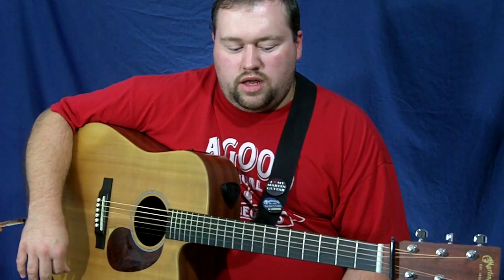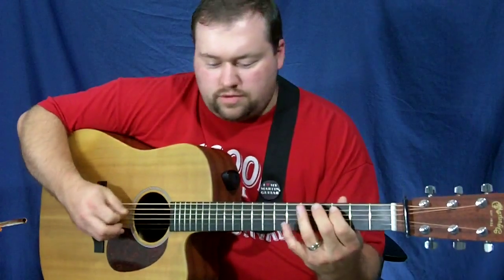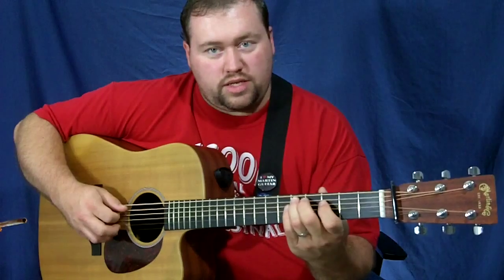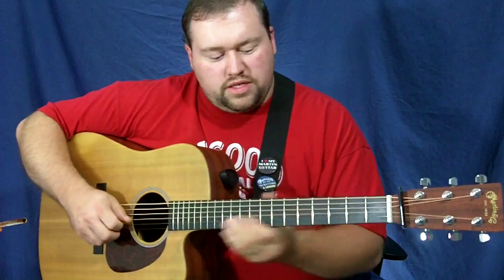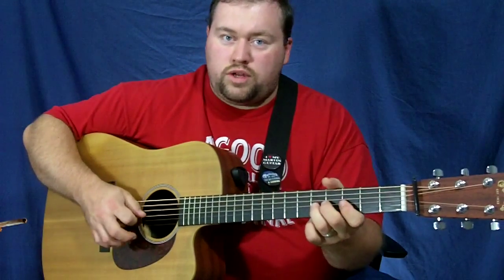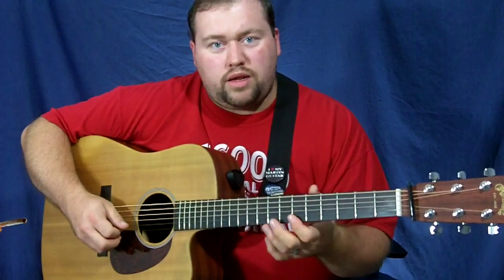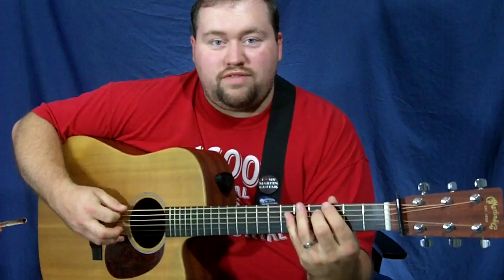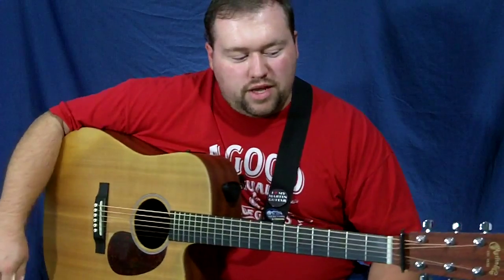Pentatonic Extensions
In this week's video, I'll be showing you a great way to navigate around the Pentatonic Scale with the use of upper and lower extensions.  These extensions are basically portions of the pentatonic "box" shapes that are adjacent to the box you're currently playing; in this case, Box 1.

Instead of having to memorize two more entire scale shapes, why not just use the lower portion of the previous box (box 5) and the upper portion of the box shape after the one you're currently in (box 2).

This way, you can have a scale run that will encompass a great length of the fretboard and allow for easier memorization.  This is based off of a technique I discuss in my Texas Blues Guitar course and my upcoming Bluegrass Guitar course called "Diagonals."

For the month of November 2013, I'll be releasing a series of lessons based on a request I received in my Guitar Lesson Suggestions Box which is sure to give you some of the most advanced licks you've ever seen by one of the LEGENDS of Bluegrass guitar!

Your comments below are welcome as well, but please NO profanity!